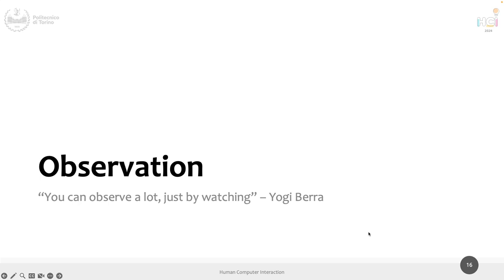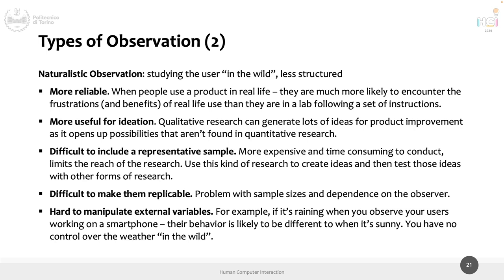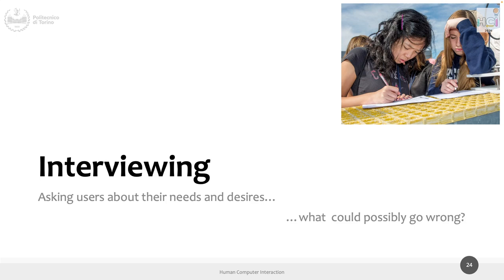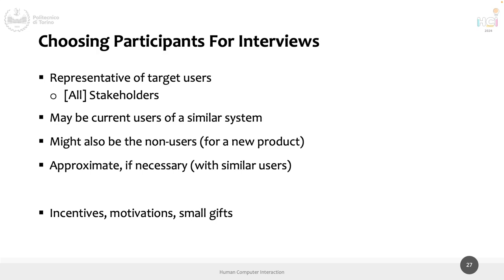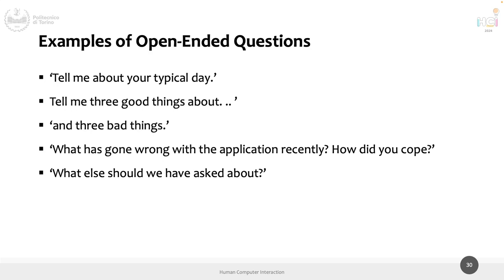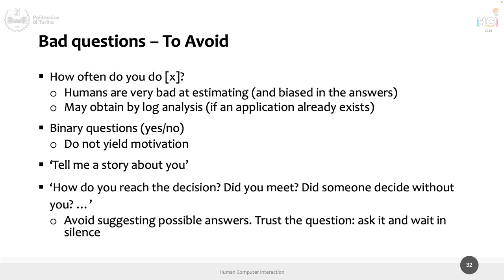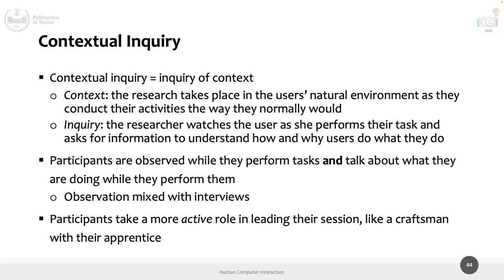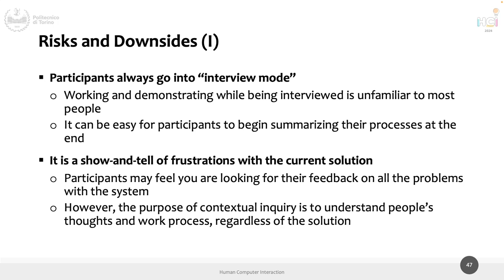HCI2024 - Lecture 5 - Needfinding (part II)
Lecture 5, date 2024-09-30: Needfinding (part II)